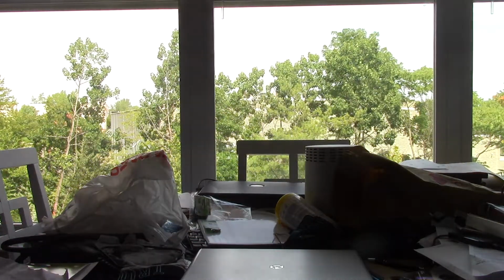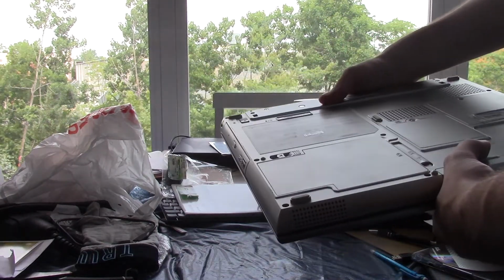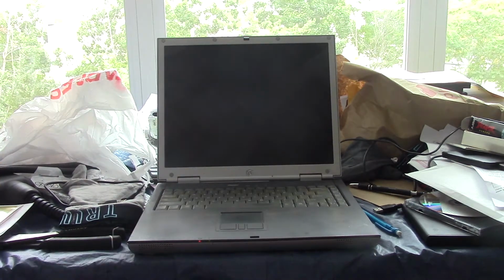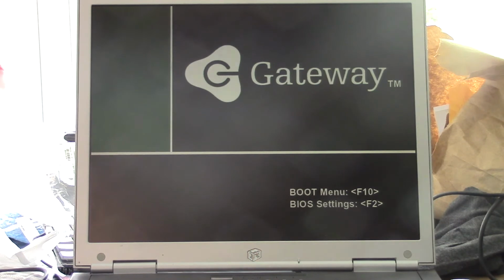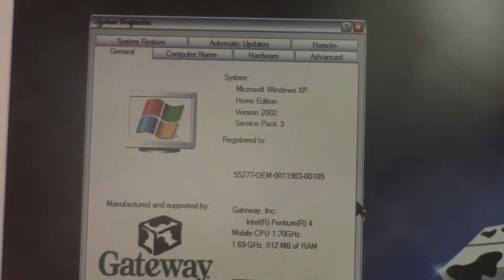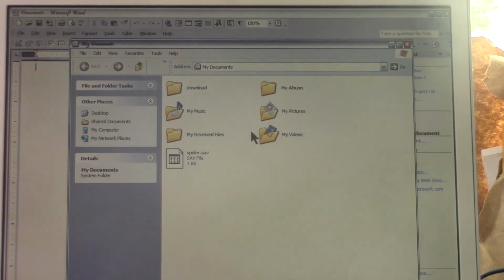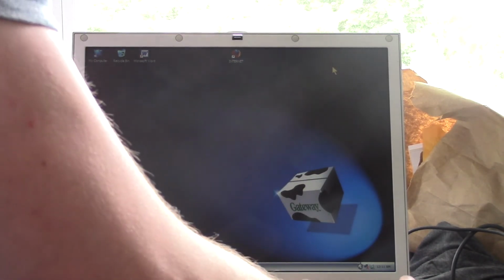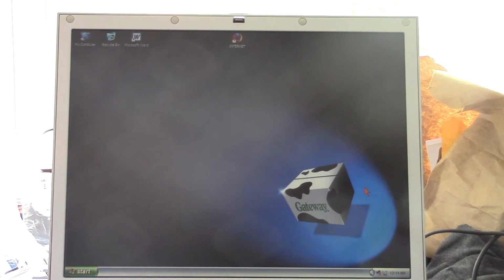Gateway 450SX4 Windows XP Laptop: First Look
Found at a local thrift store near you. Amazed that the hard drive was somewhat wiped.